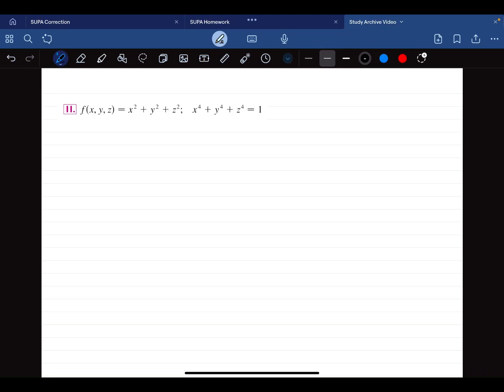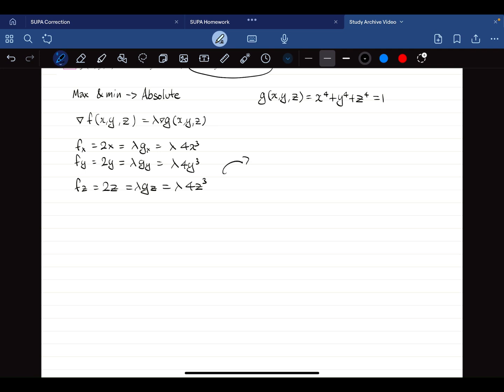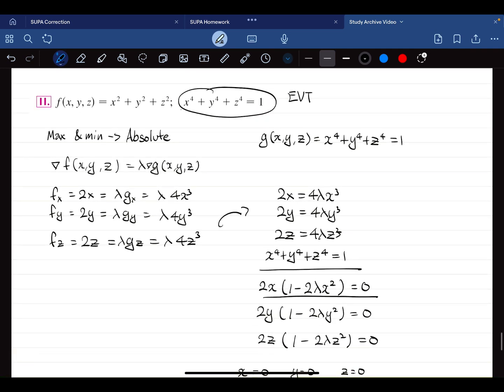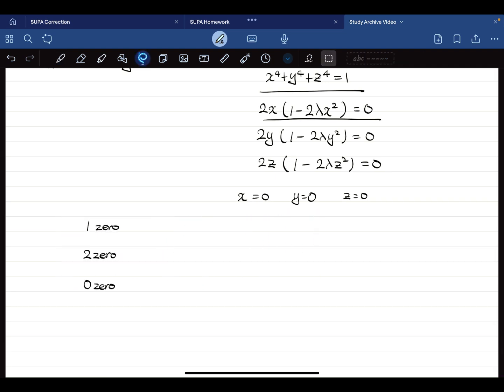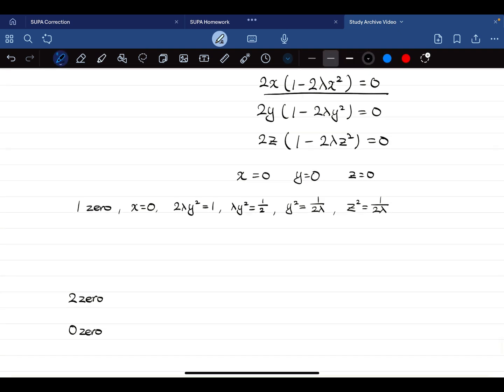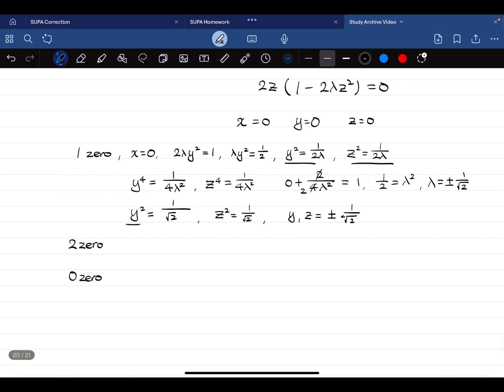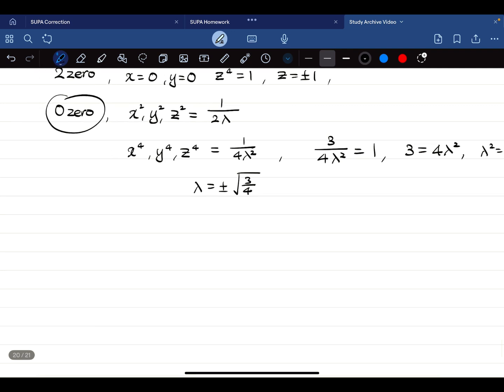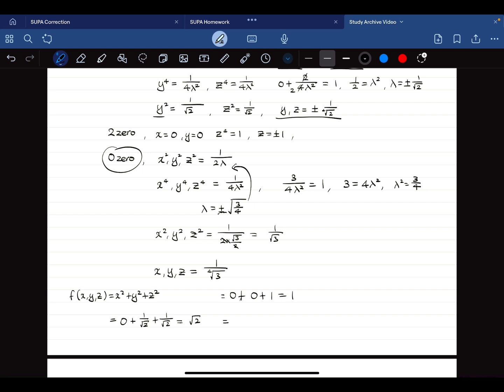SUPA MAT 397 Ch 15 8 Lagrange Multipliers Pt 5 - G12 Justin Park